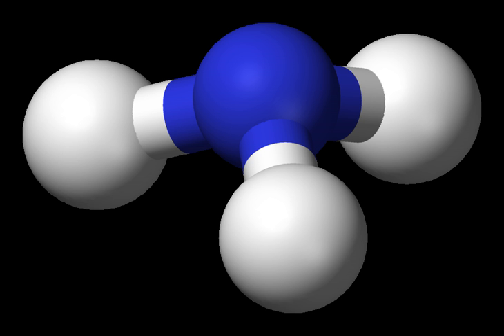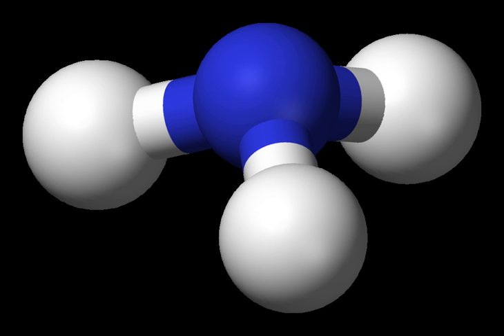Disilyne | Wikipedia audio article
This is an audio version of the Wikipedia Article:
Disilyne

00:01:03 1 The first reported disilynes
00:03:38 2 Heavier group 14 analogues
00:03:55 3 See also
00:04:27 4 References

- Socrates

SUMMARY
Disilyne, Si2H2, is a metalloid hydride composed of silicon and hydrogen. Disilyne is not well-characterised, and it is kinetically unstable with respect to isomerisation. The most stable isomer is a dibridged singlet, named di-μH-disilyne, followed by a monobridged μH-disilyne. A third, unbridged singlet ismomer is predicted to exist before disilyne - disilenylidene.Substituted disilynes contain a formal silicon–silicon triple bond and as such are sometimes written R2Si2 (where R is a substituent group). They are the silicon analogues of alkynes.
The term silyne has two different meanings. Some chemists use it to refer to compounds containing a silicon–silicon triple bond, whereas others use the term to refer to compounds containing a silicon–carbon triple bond by analogy to silene, which often refers to compounds containing silicon–carbon double bonds. The term polysilyne can refer to the layer polymer (SiH)n or substituted derivatives.